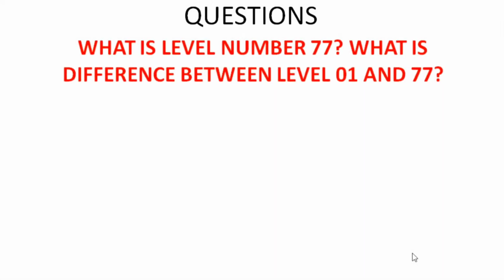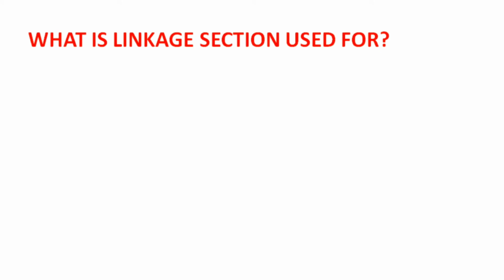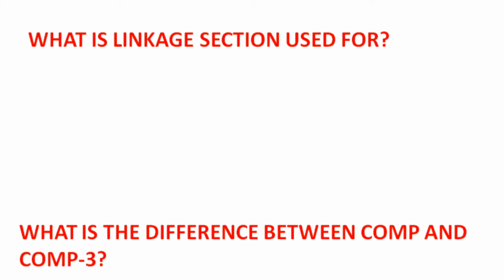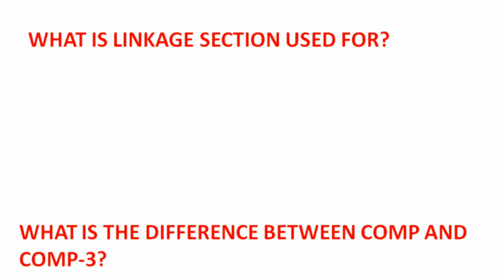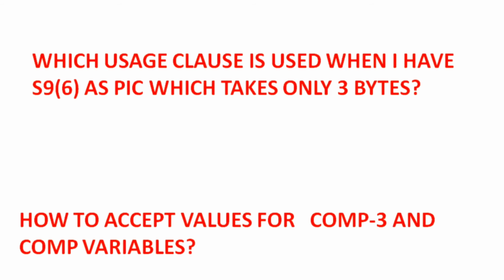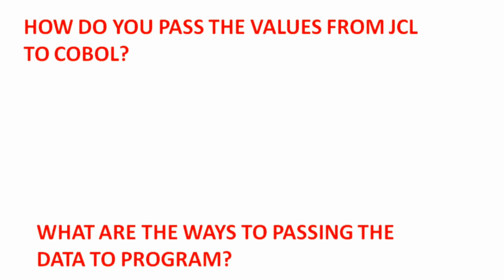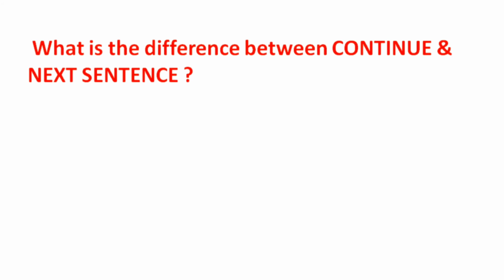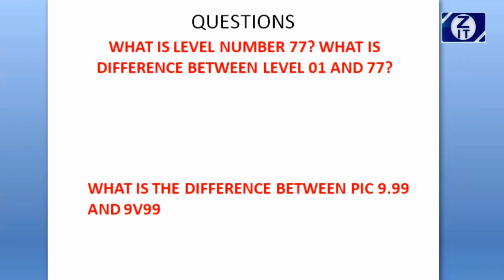COBOL BASIC AND IMPORTANT QUESTIONS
Hello.
Everyone here you can watch Cobol Interview Questions